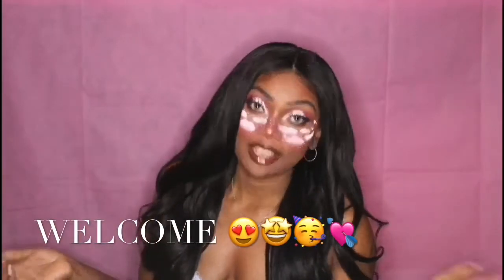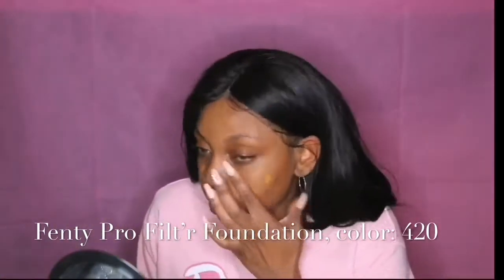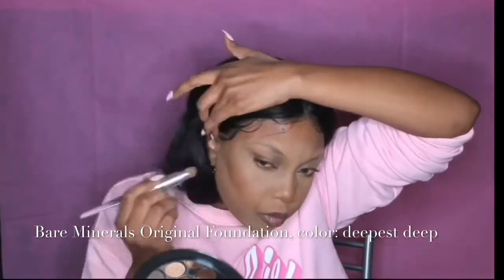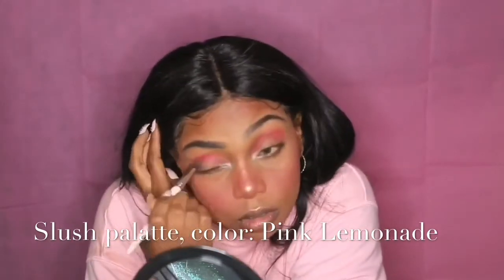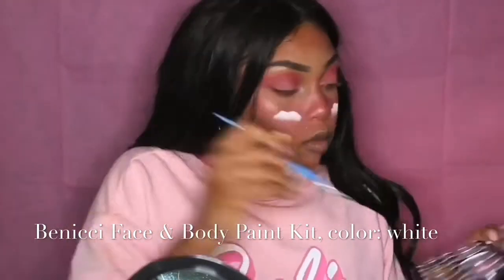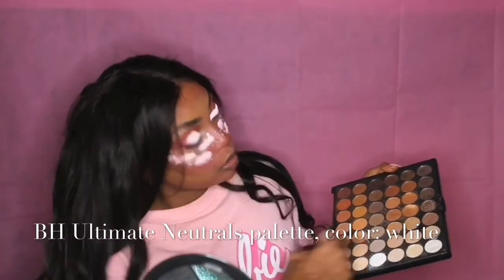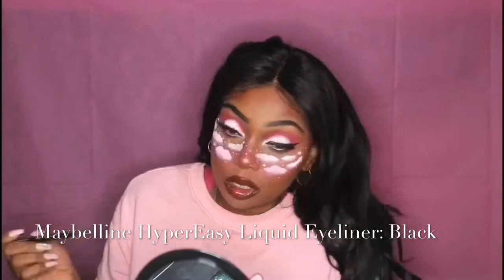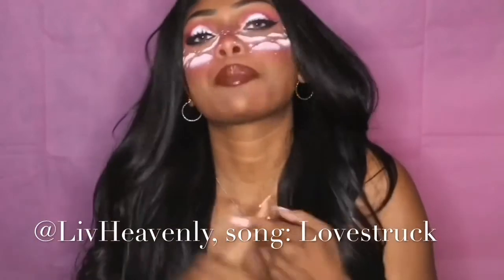PINK CLOUD MAKEUP TUTORIAL | FULL FACE GLAM | SLUSH PALETTE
Lovestruck challenge!
Song: Lovestruck by LivHeavenly

Products I used:
Elf tone adjusting primer
Fenty Pro Filt’r Foundation, color: 420
Morphe Matte full coverage foundation, color: F470
Fenty Pro Filt’r Instant Retouch concealer, color:370
Black radiance loose setting powder, color: banana
Laura Mercier loose setting powder glow, color: medium deep
Bare Minerals original foundation, color: deepest deep
Fenty finishing powder, color: honey
Colourpop cosmetics, custom palette: burnt orange
Maybelline FitMe! Blush, color: berry
Maybelline FitMe! Matte + Poreless pressed powder, color: 355/coconut
Fenty Killawat highlighter, color: Ginger Binge, Moscow Mule, and Trophy Wife
Kat Von D metal crush extreme highlighter, color: gammaray
Sephora Shimmery blush, color: fascinated
BH ultimate neutrals palette
CoverGirl clump crusher mascara
Revlon black eyeliner
Maybelline HyperEasy liquid eyeliner: black
NK lipgloss
Kiss Mink Collection Lashes: Heiress

Outdoors: tired
Joakim karud: canals
Tomppabeats: Far away (extended)
Break up with your girl: LivHeavenly